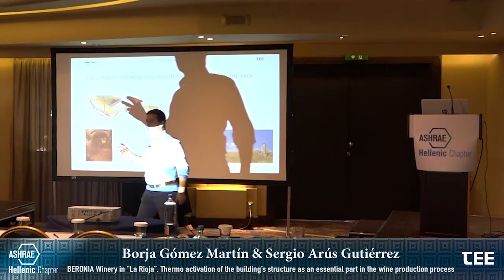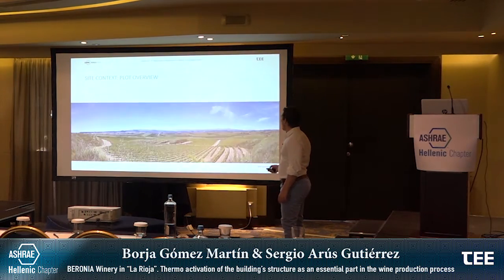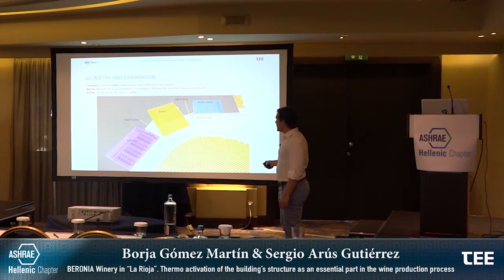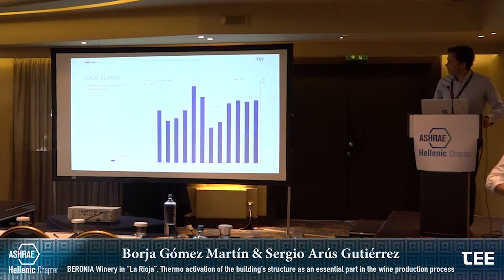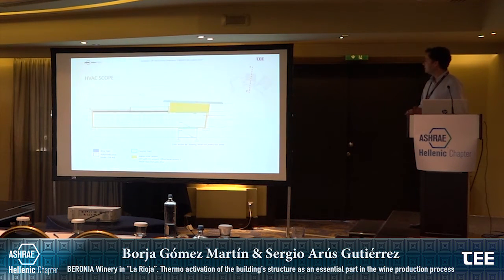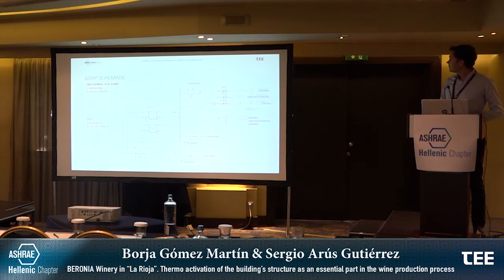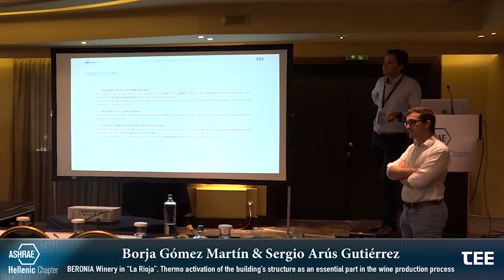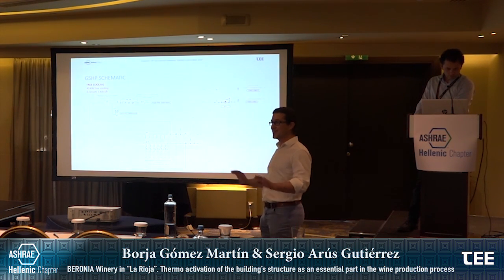CRC2019 & EinB2019 Borja Gómez Martín & Sergio Arús Gutiérrez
ASHRAE Region XIV Chapter Regional Conference (CRC2019)
International Conference "ENERGY in BUILDINGS  2019"

Topic:      BERONIA Winery in “La Rioja”. Thermo activation of the building’s structure as an essential part in the wine production process
Speaker: Borja Gómez Martín
Project Director, IDOM
Speaker: Sergio Arús Gutiérrez
MSc. in Sustainable Energy Engineering, IDOM